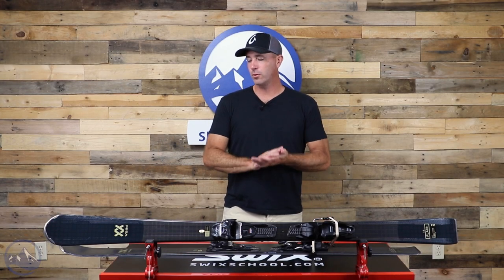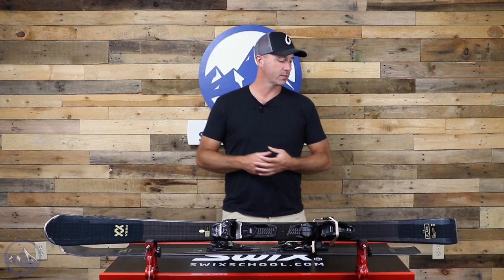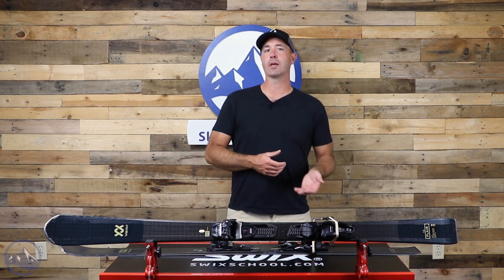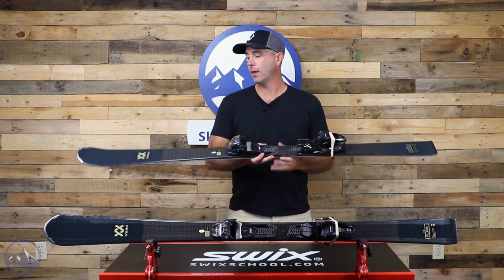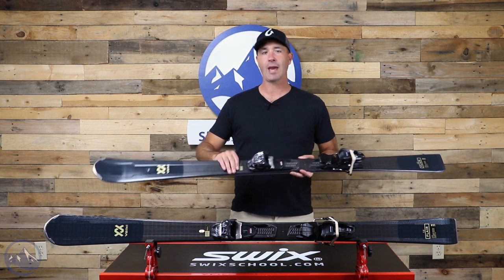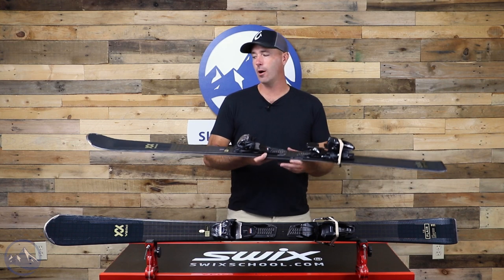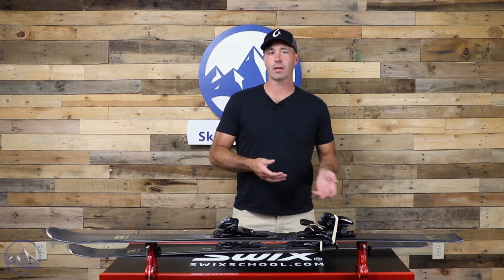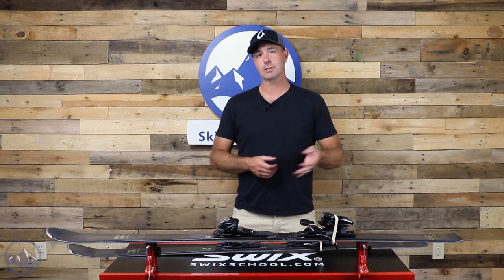2023 Volkl Flair 7.2 Skis - Short Review with SkiEssentials.com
Bob chats about the Volkl Flair 7.2 skis and the value found in our complete packages.